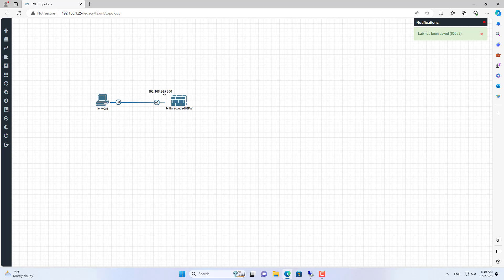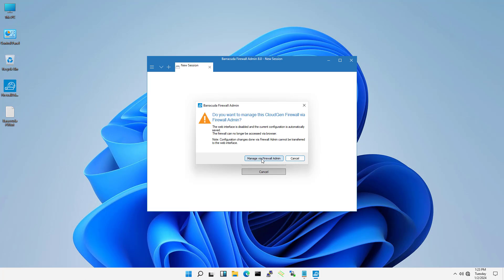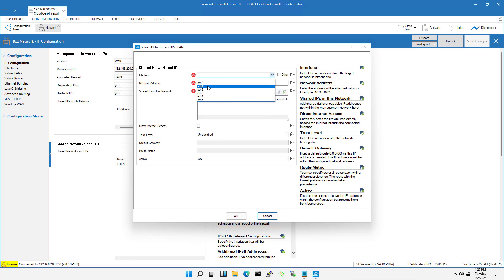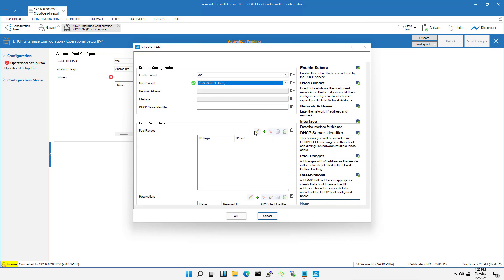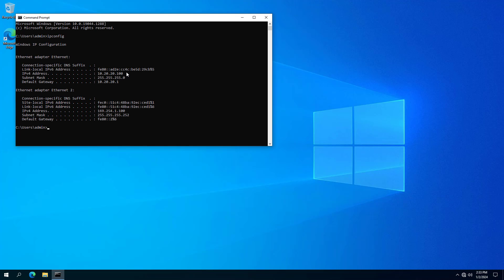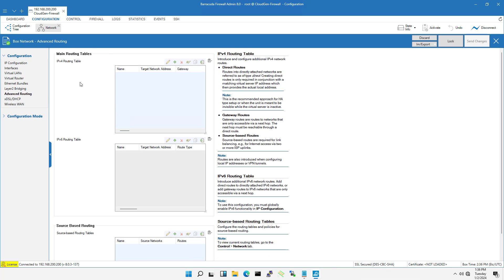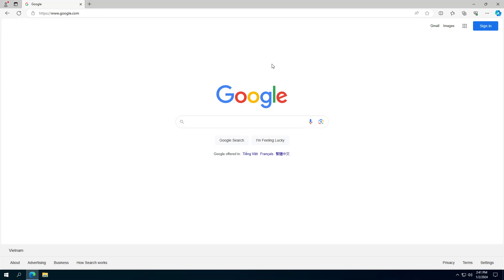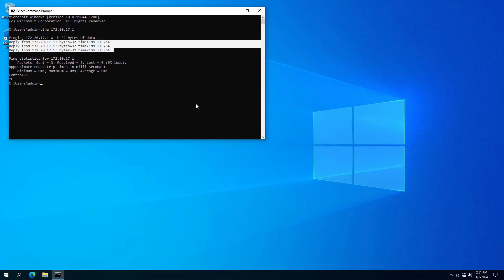Getting Started with a Barracuda Firewall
In this tutorial video, i will guide you through the basic configuration process of a Barracuda firewall like LAN, WAN, DHCP ,DMZ